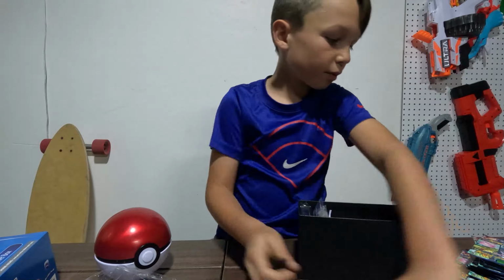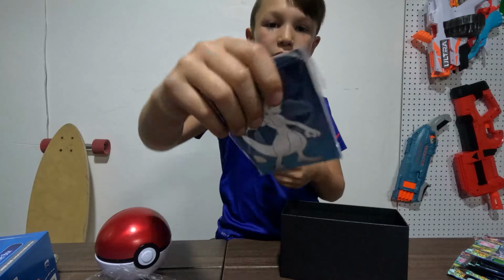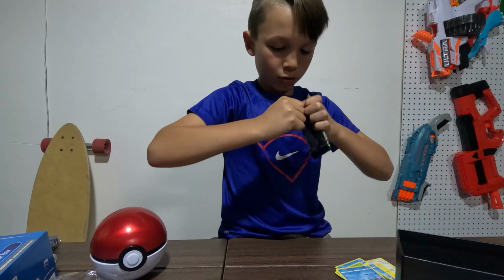Pokemon Go Elite Trainer Box MewTwo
SoCal Kids World - Experience a glimpse of our Adventures, Celebrations, Explorations, Experiences...and a little bit of goofy-ness